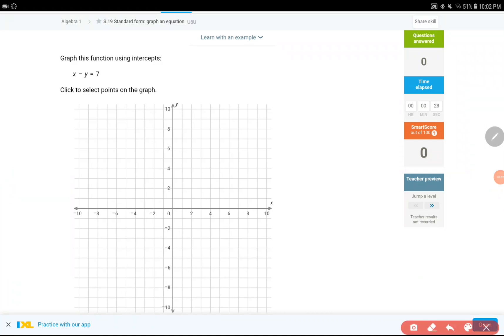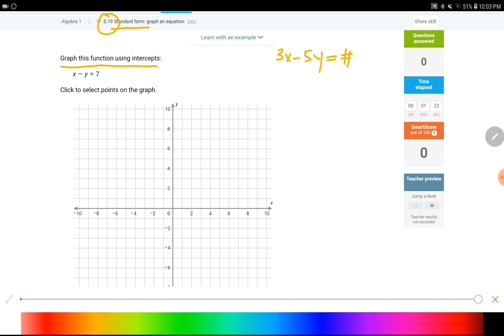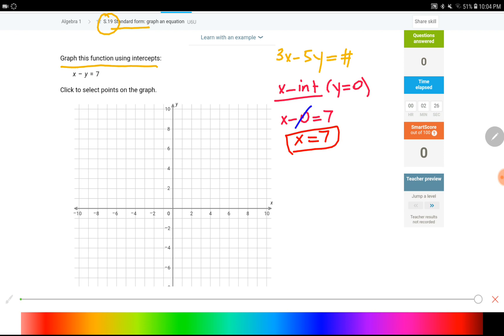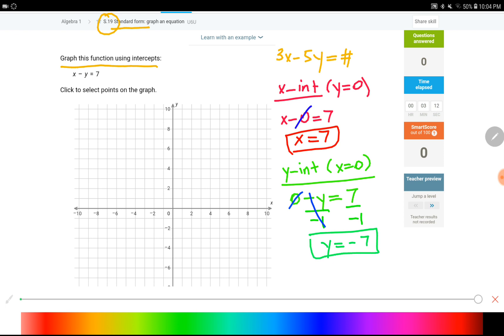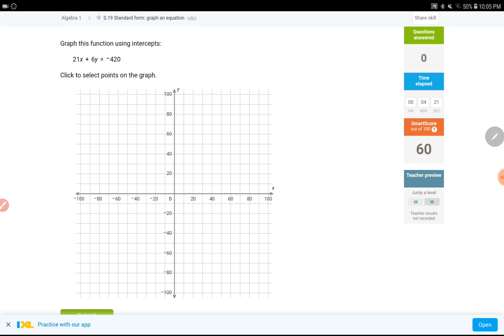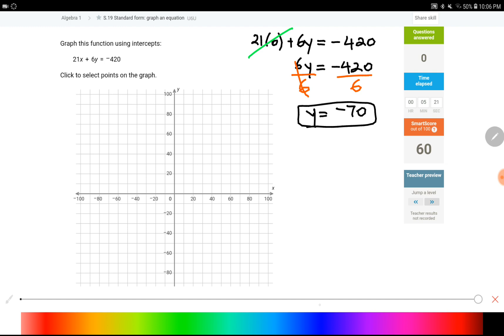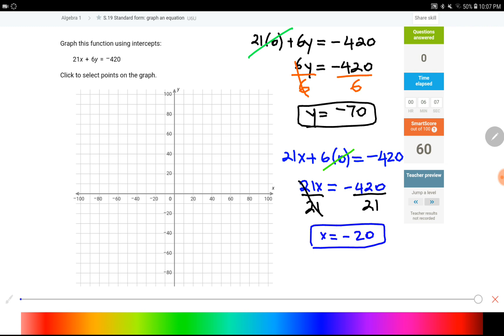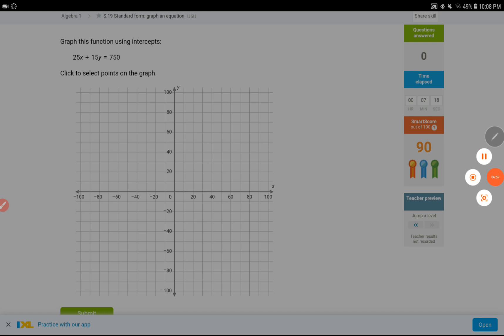IXL S.19 Standard form: graph an equation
This video shows how to graph the equation of a line when it is given in standard form.